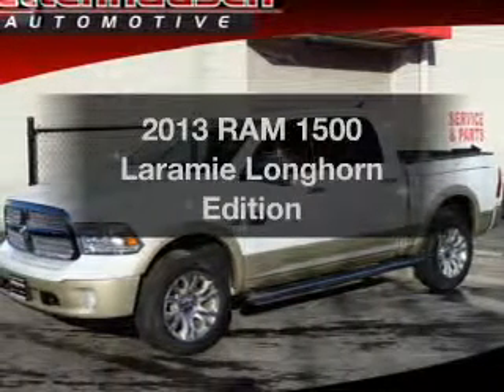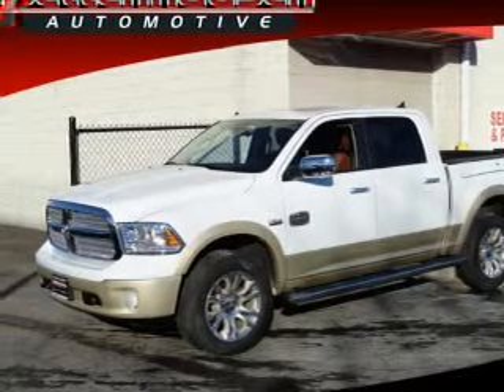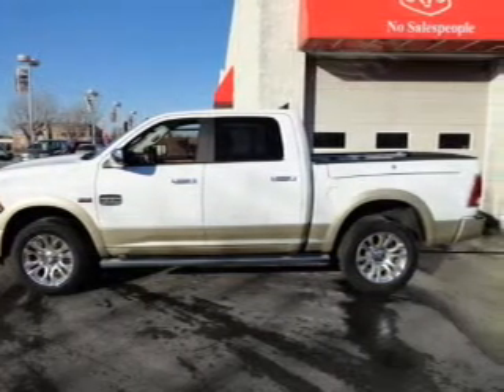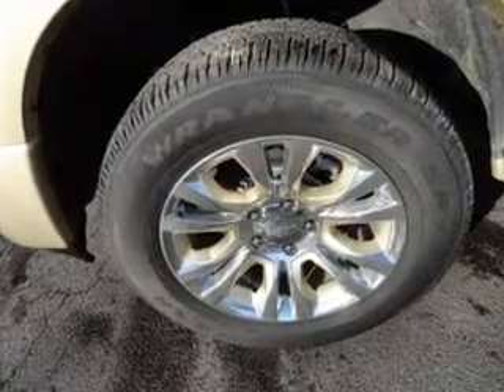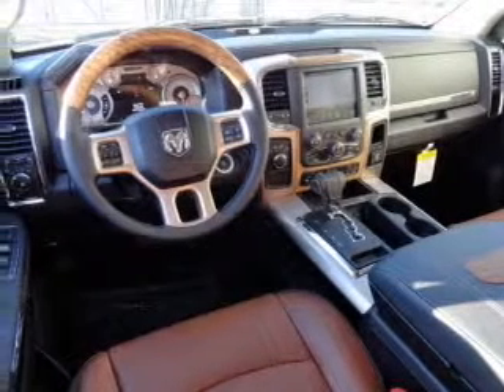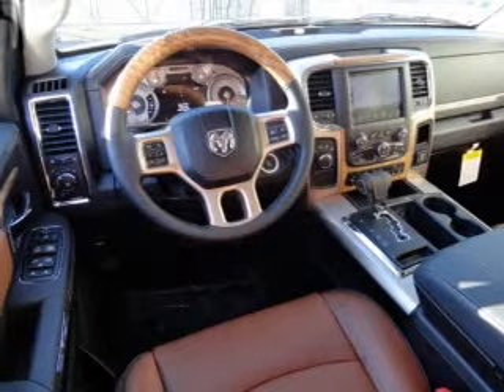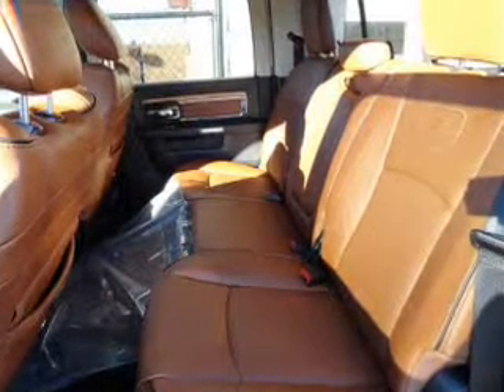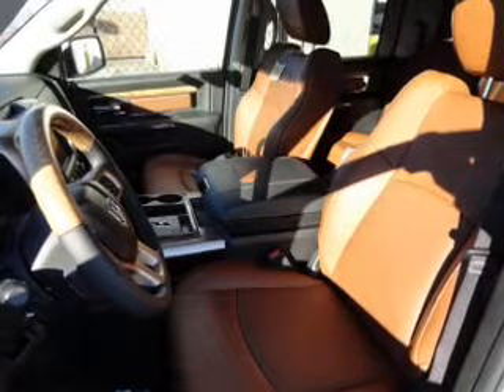2013 RAM 1500 - Orland Park IL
Year: 2013
Make: RAM
Model: 1500
Trim: Laramie Longhorn Edition
Engine: 5.7 liter 8 cylinder 16 valve
Transmission: 6-Speed Automatic
Color: White
Mileage: 25
Address:
15941 S. 94th Ave.